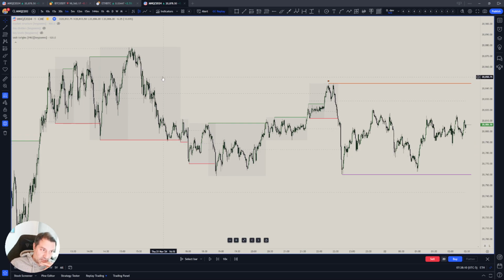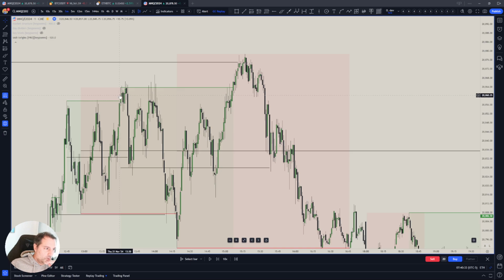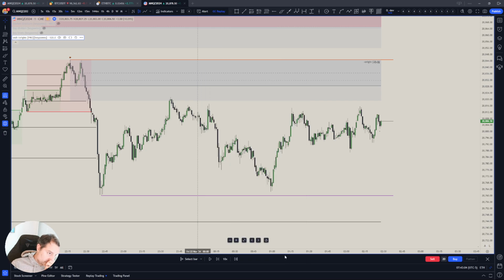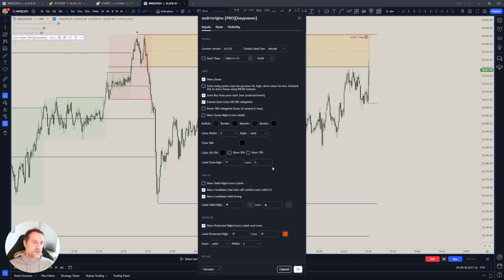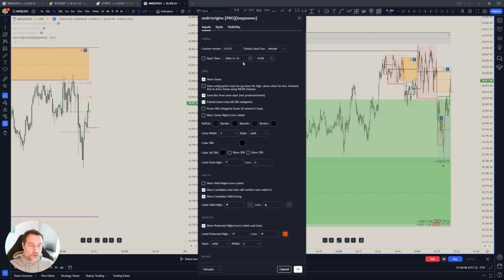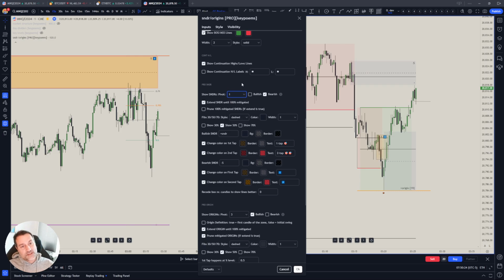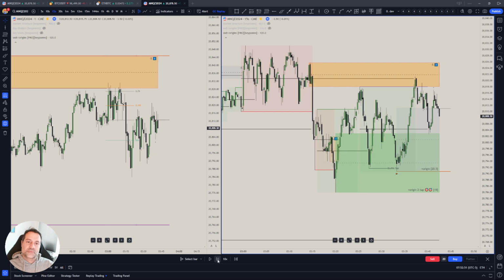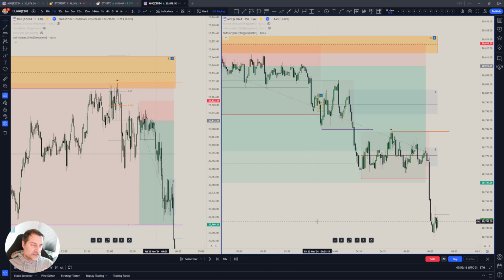Pro Indicator Tutorial #2, shorter, stronger, clearer!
The previous tutorial (#1) ended up being a market analysis and trade recap too and I did not parade many features of the indicator. I fix things with this tutorial where i go through how to use the indicator in a shorter form and more to the point.

Sign up to receive updates on my free indicators and to know about the release of the PRO indicator